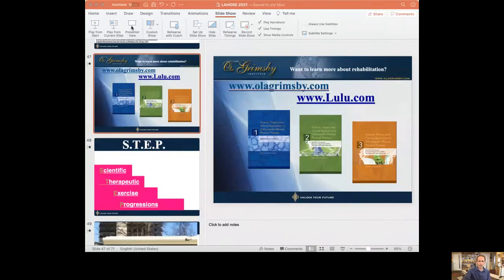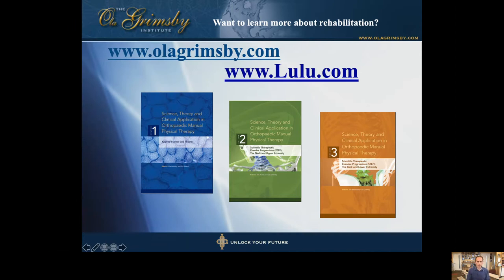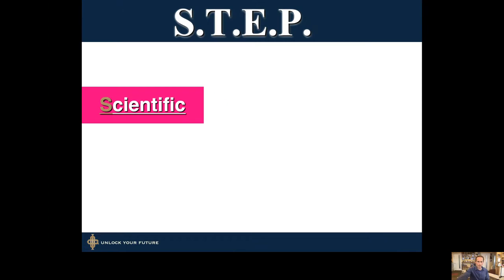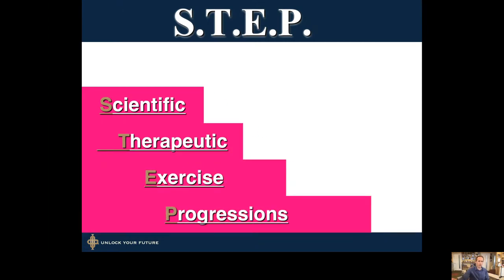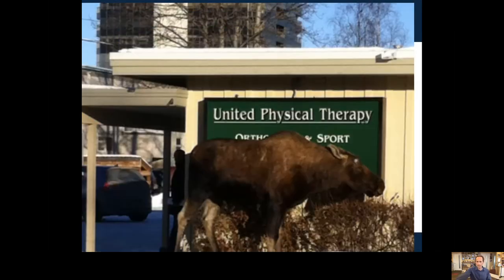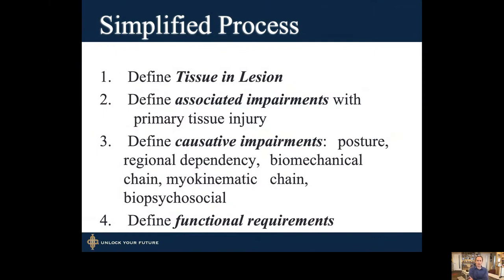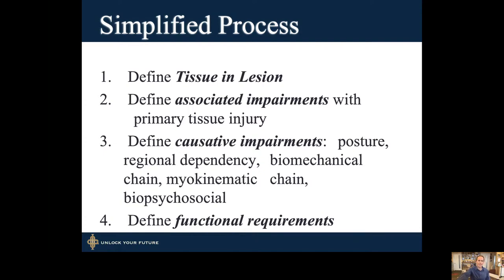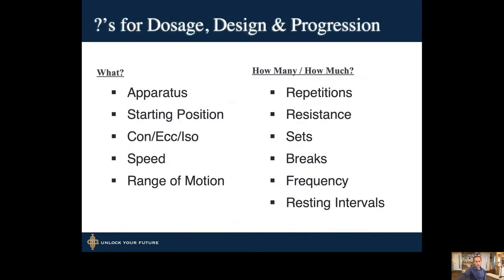4 Workshop by Dr Alec Kay Part 3